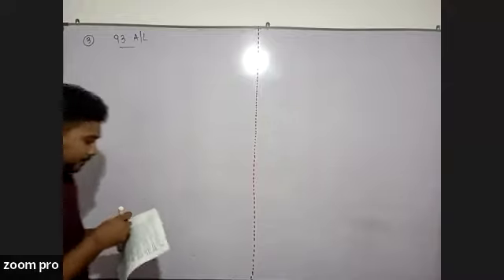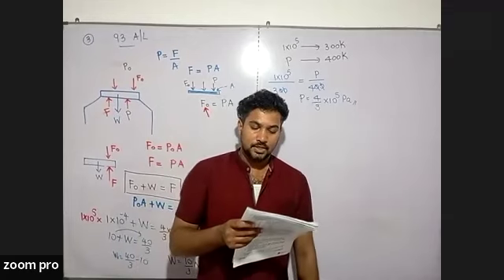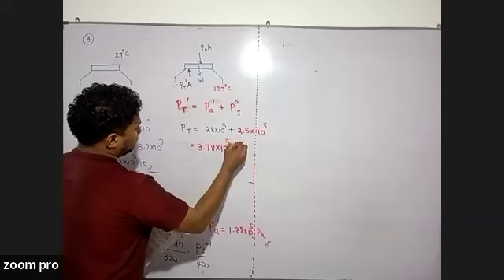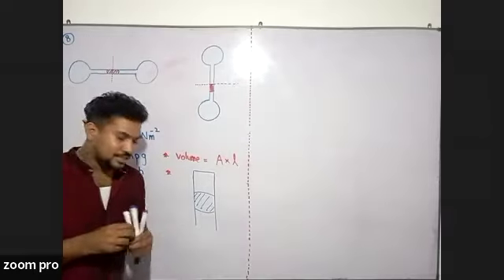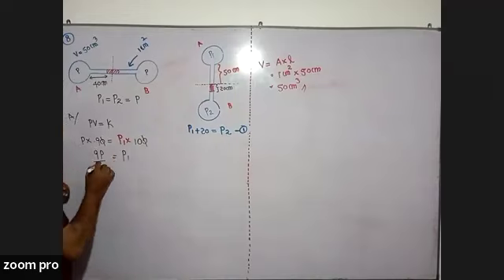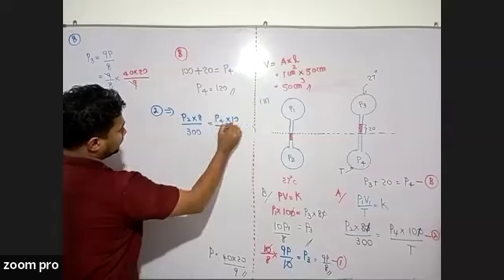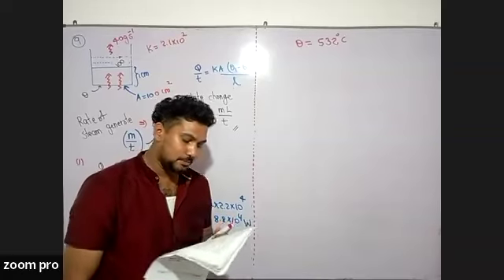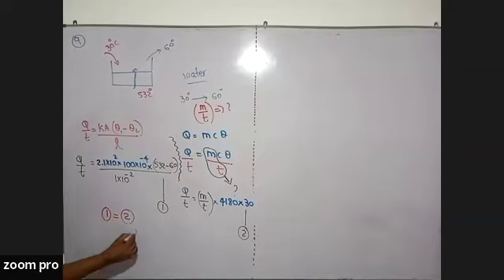Physics Past Papers [ Thermal Physics ] part I